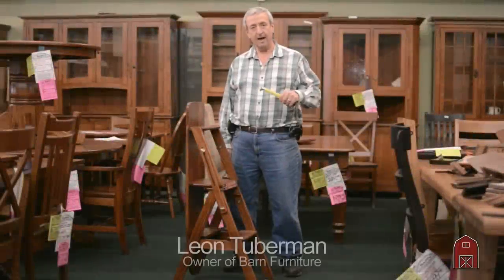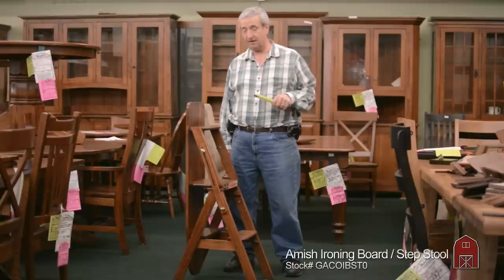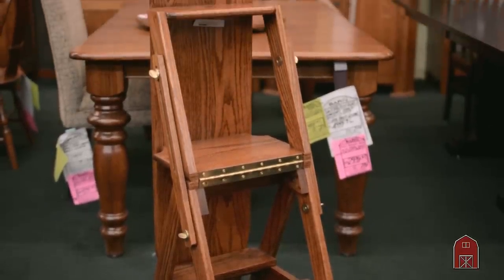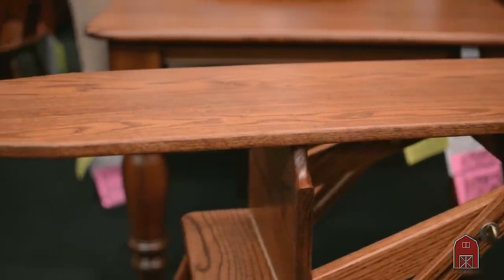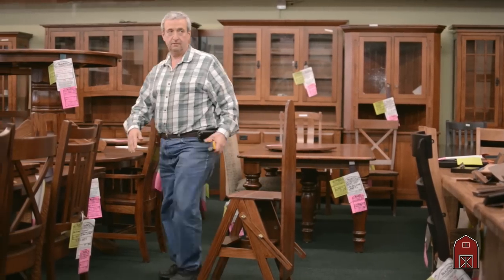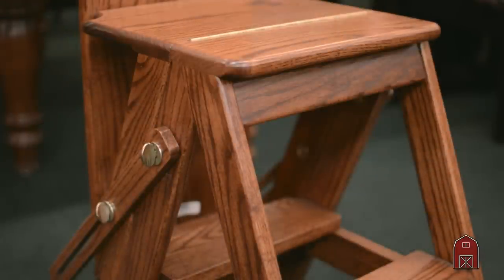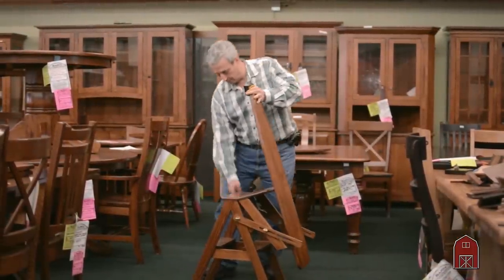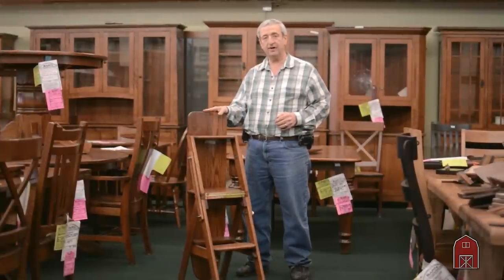Barn Furniture - Amish Ironing Board / Step Stool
Thank you for visiting our Face book Page.  Have you visited either our store or our web
Please take a moment to see some of our amazing Amish Built American Made solid wood products.